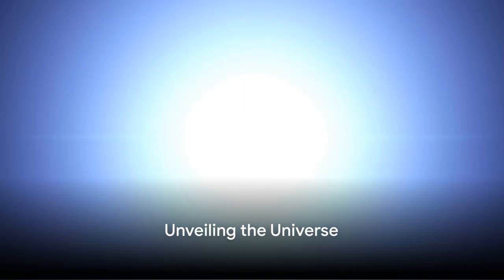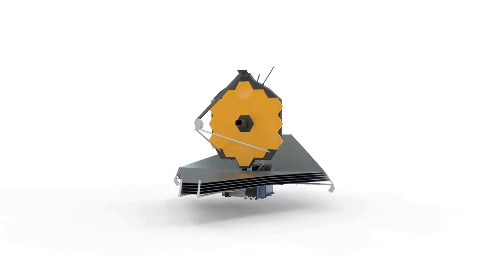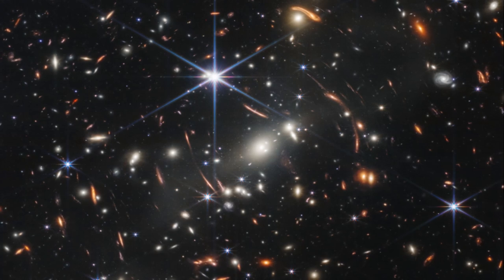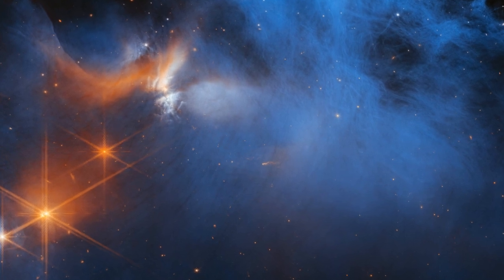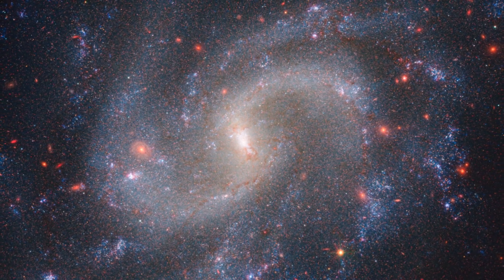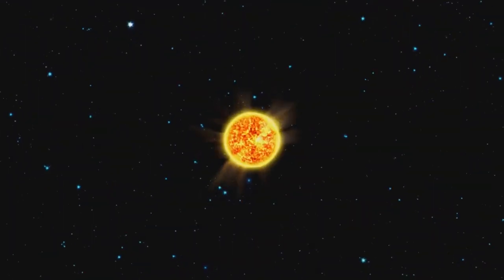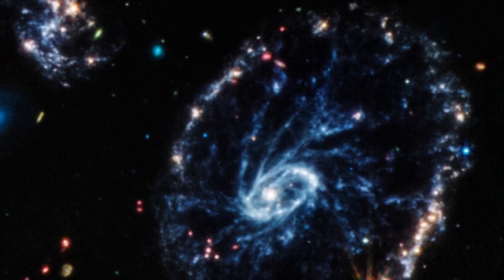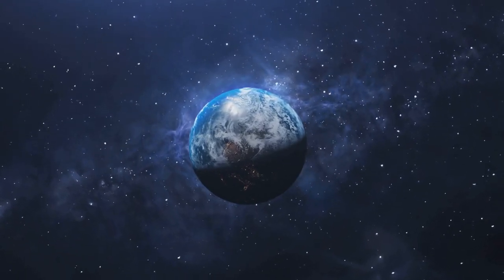JWST - Unveiling The Universe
This video gives a detailed look into the James Webb Space Telescope and it's abilities.